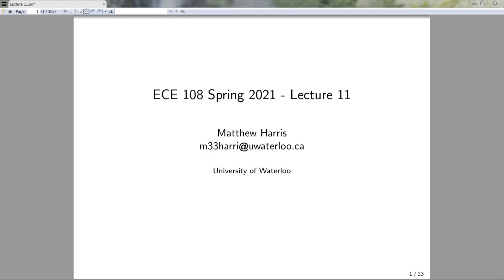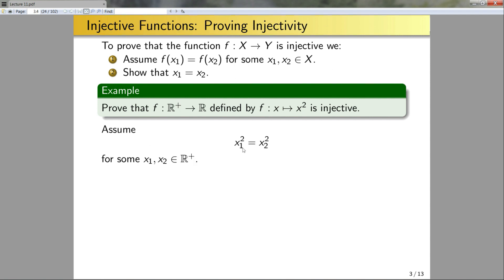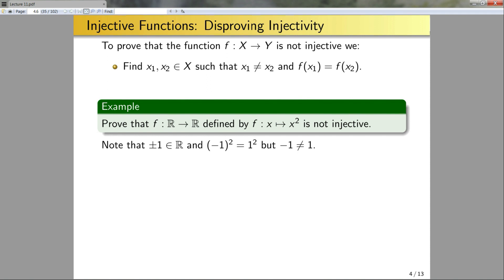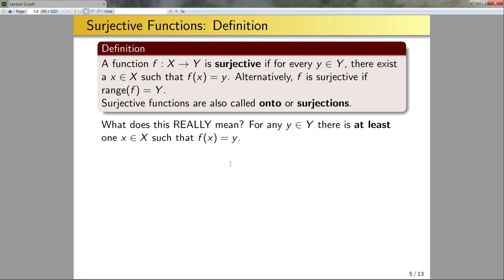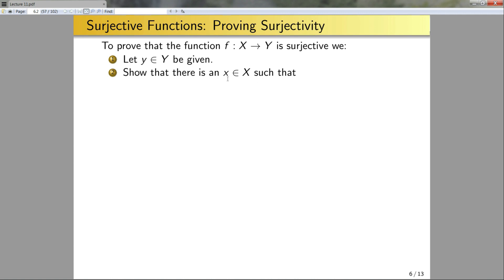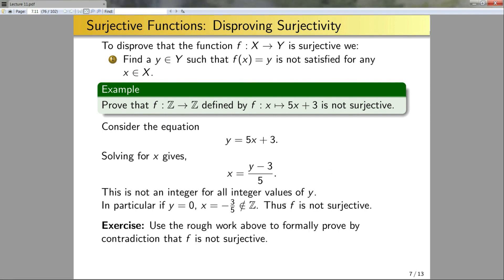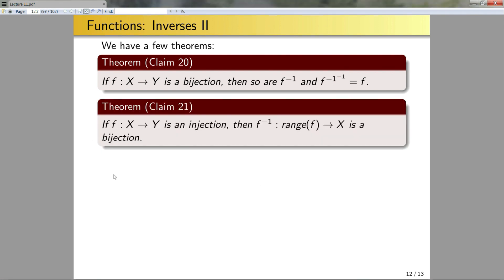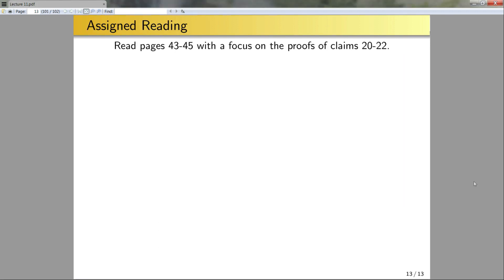ECE 108 - Lecture 11 - Functions: injections, surjections, bijections, inverses and properties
0:00  - Introduction
0:15 - Functions: Injections
5:50 - Functions: Surjections
11:18 - Functions: Bijections
14:17 - Functions: Inverses
16:28 - Functions: Useful Theorems
22:15 - Assigned reading